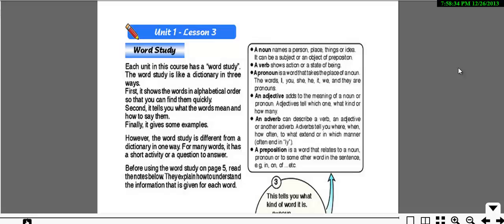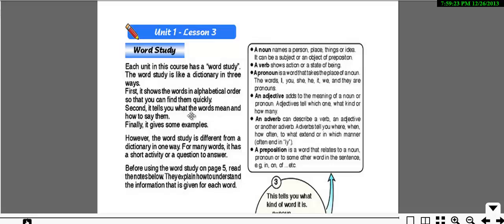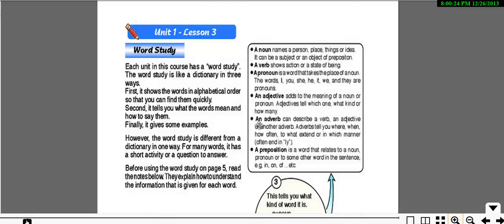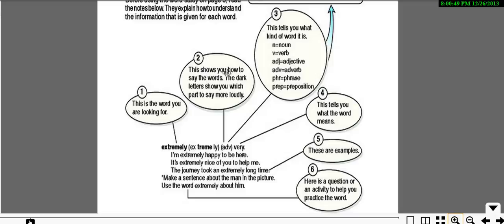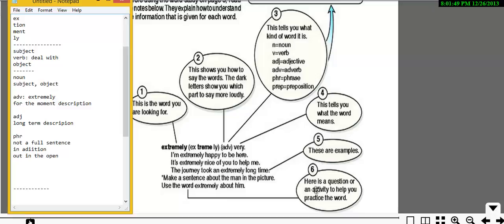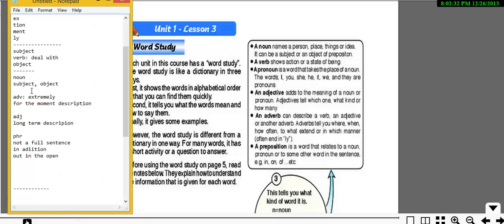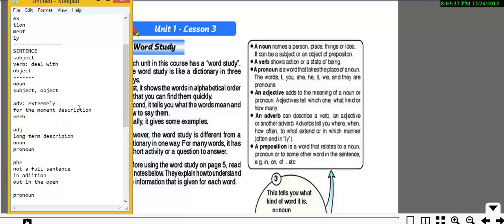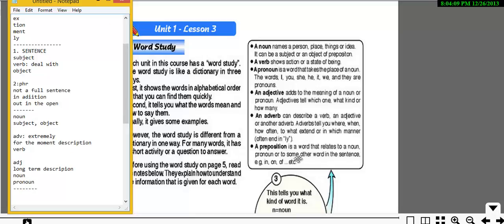Media tutorial 11 7